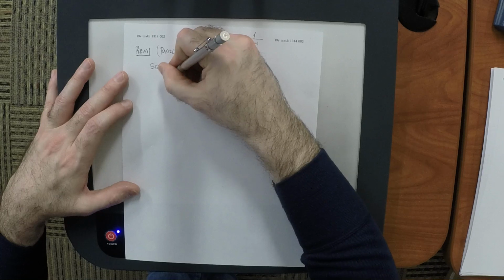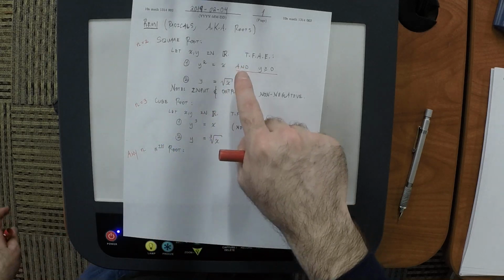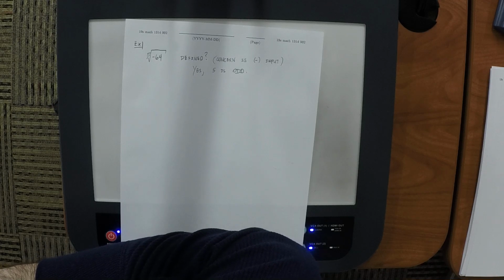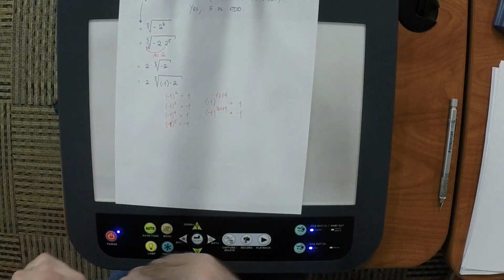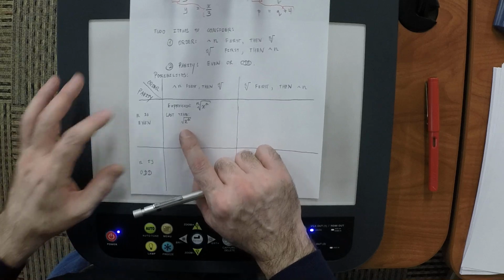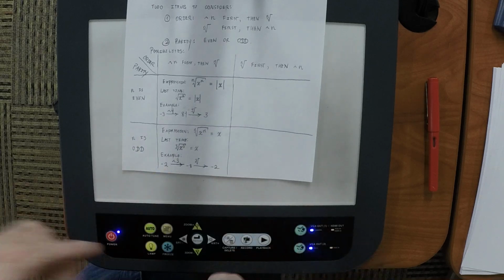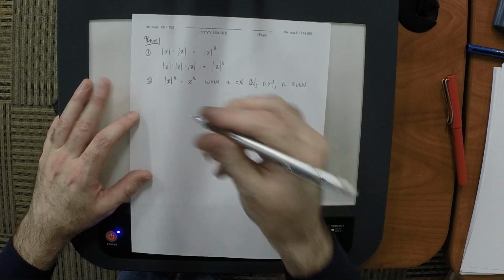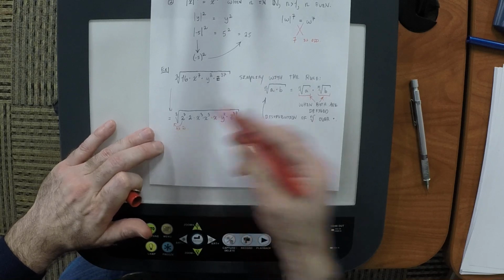19s math 1314: lecture/09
College Algebra: Radicals, Roots, t0:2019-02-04